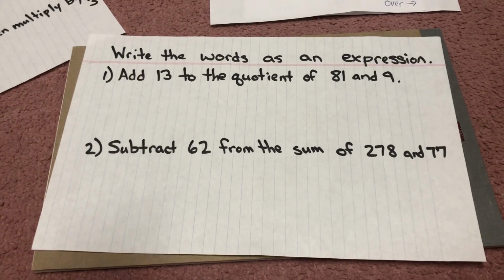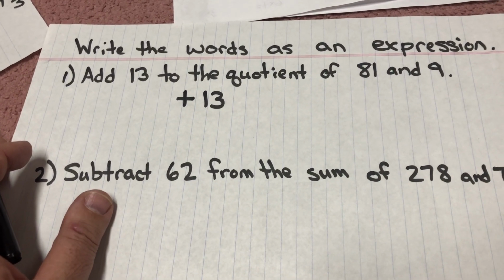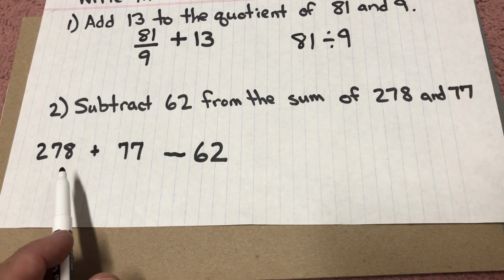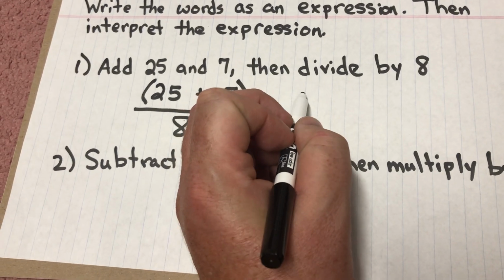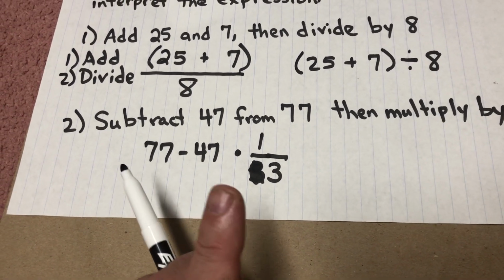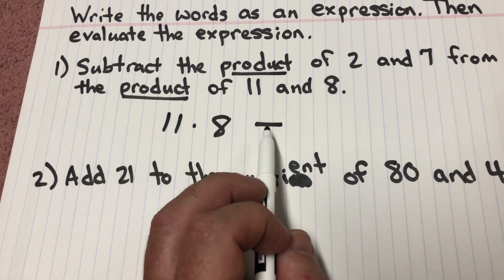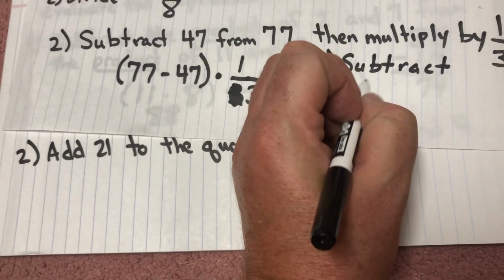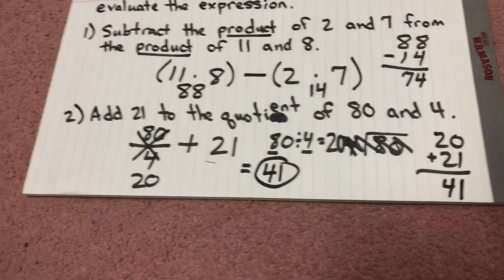5th grade Big Ideas 2.3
Word Expressions